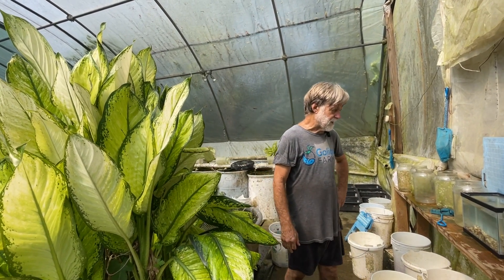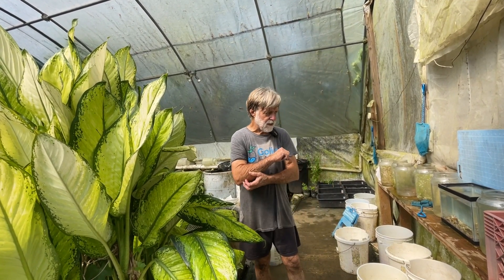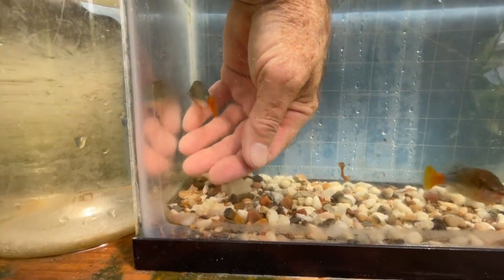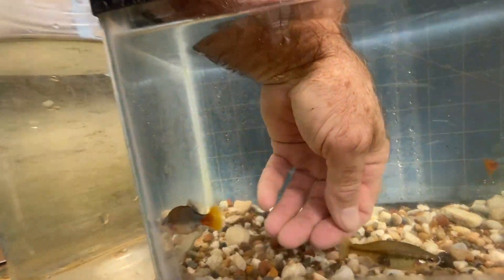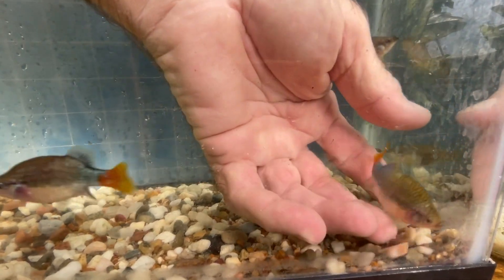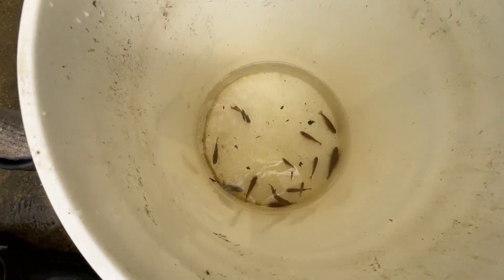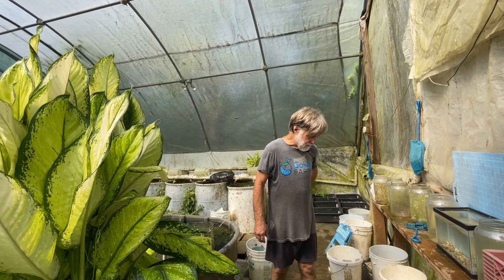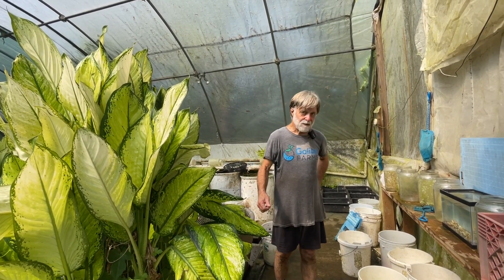Xenotoca eiseni, a livebearer from the central plateau of Mexico.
Charles discusses an interesting group of Goodeidae (non-Poeciliidae livebearers) from the central plateau of Mexico. In particular, he talks our aquarium strain Xenotoca eiseni, a strain he has a long history with. He mentions the recent division of this species into four species based on geography.